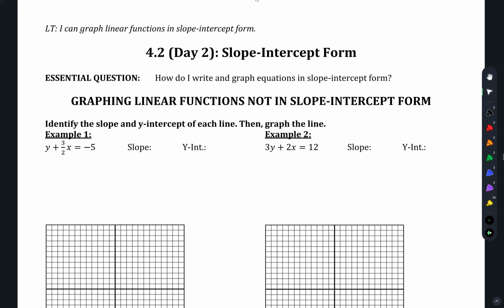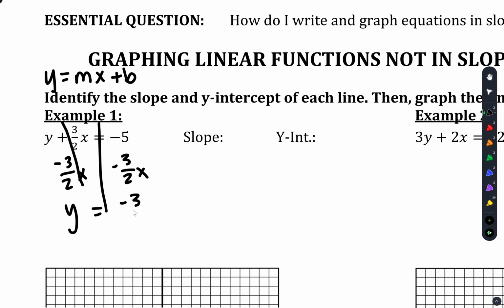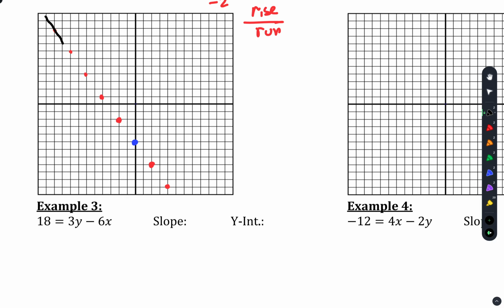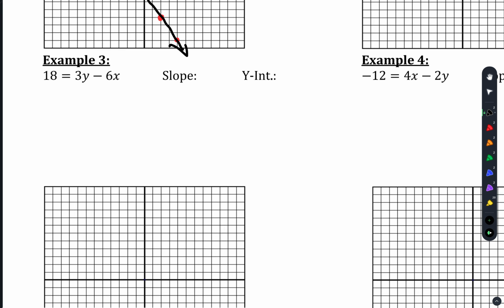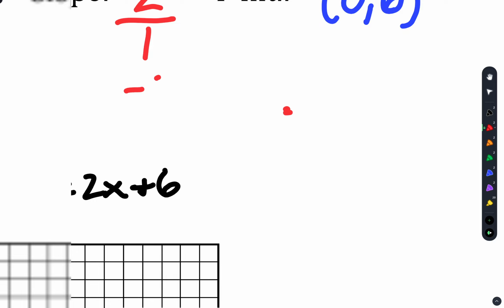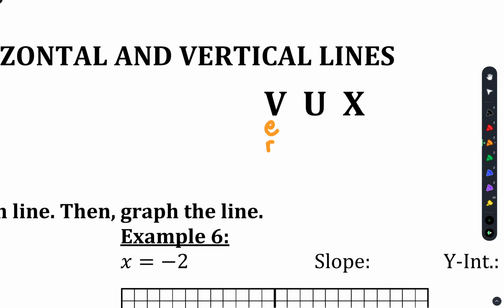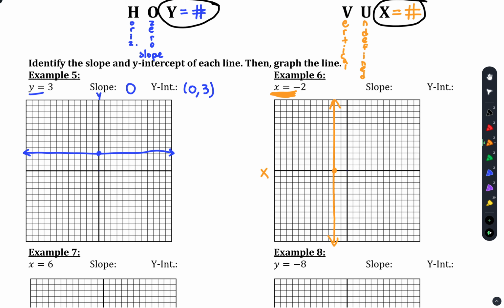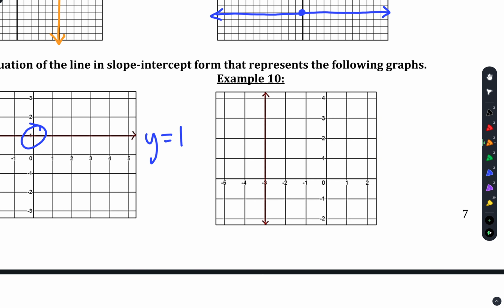Lesson 4.2 (Day 2): Slope-Intercept Form - Algebra 1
Essential Question: How do I write and graph equations in slope-intercept form?